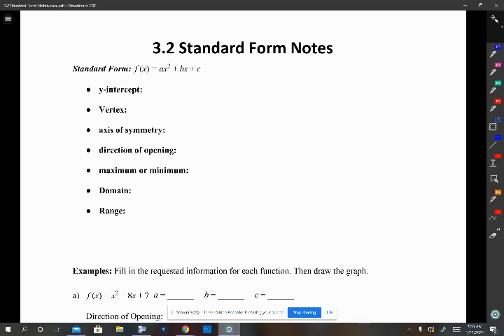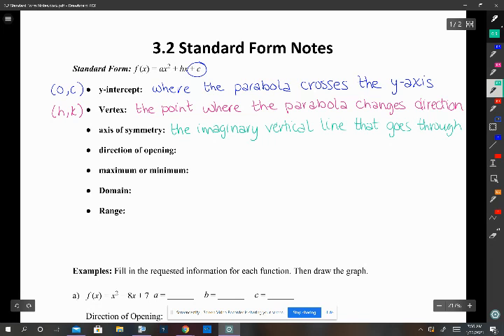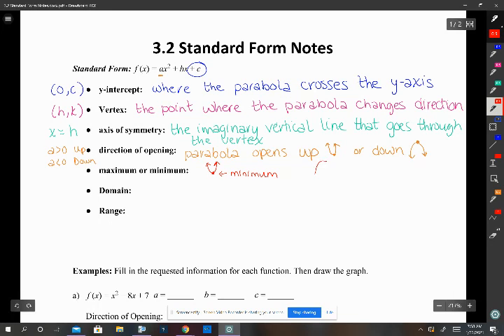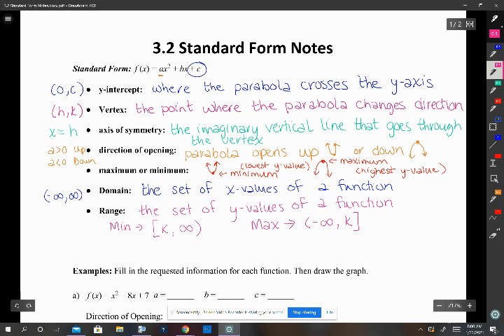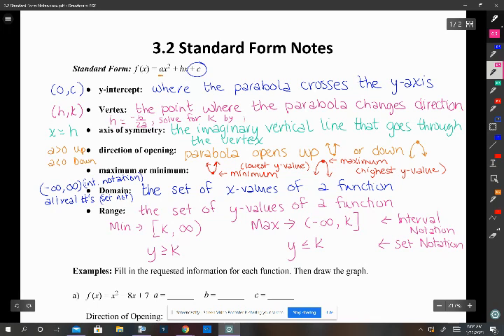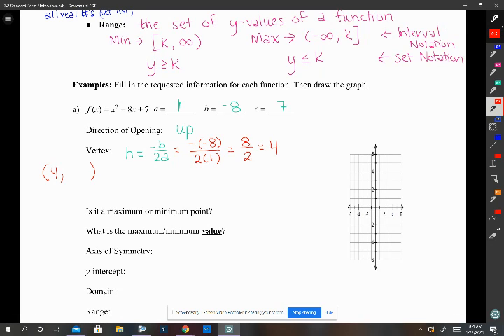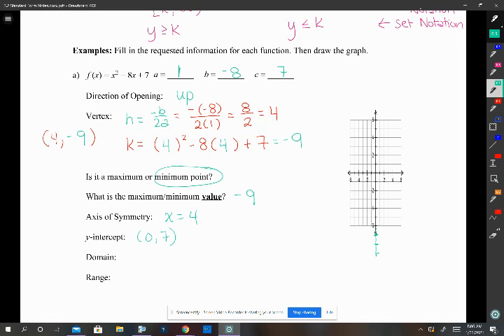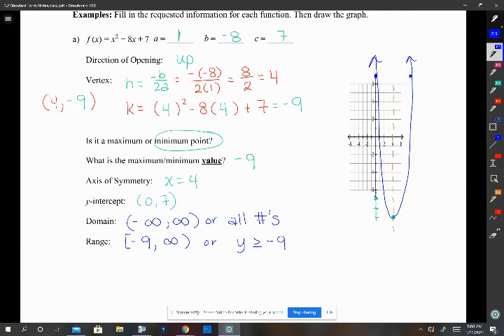3.2 Graphing Quads in Standard Form Video 1